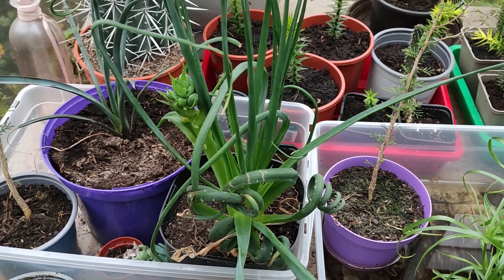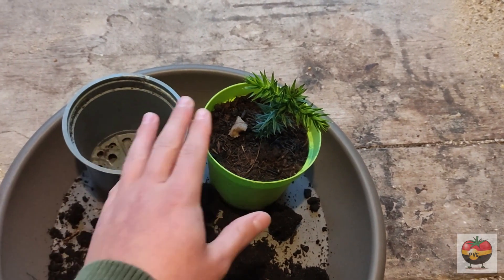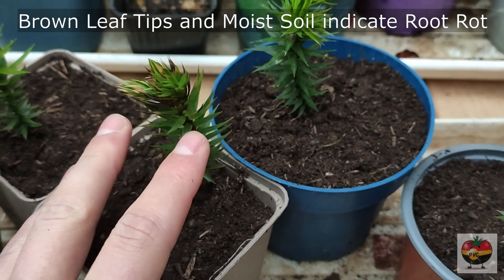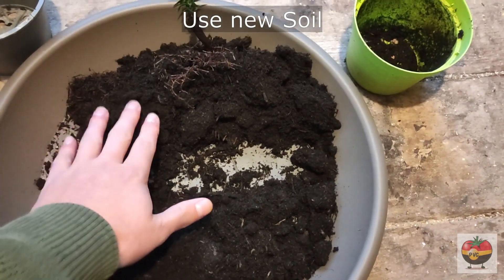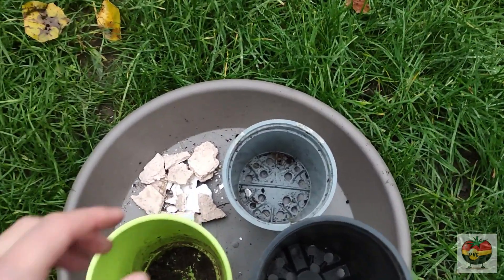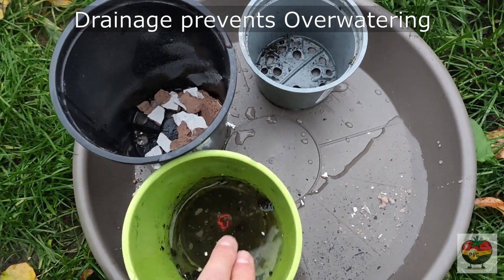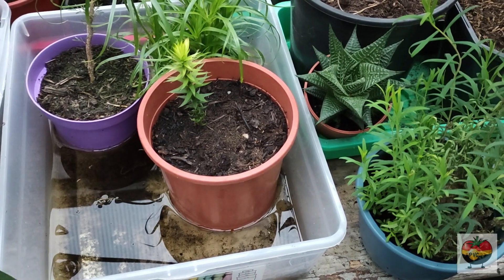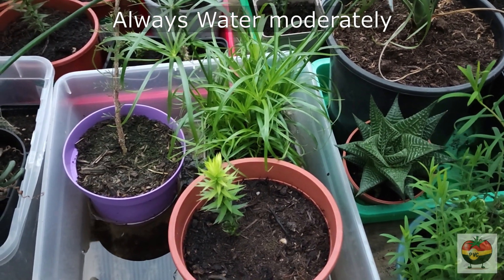How to SAVE your Plants from OVERWATERING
Overwatering is probably one of the main reasons why new Plants die rather quick.
In this video I'll show you how to save your Plants if you watered to much and give you some Tips & Tricks on preventing Overwatering.